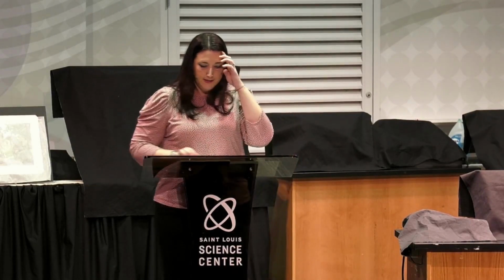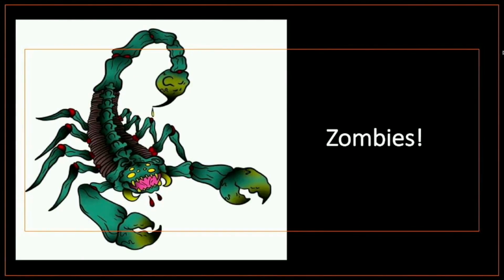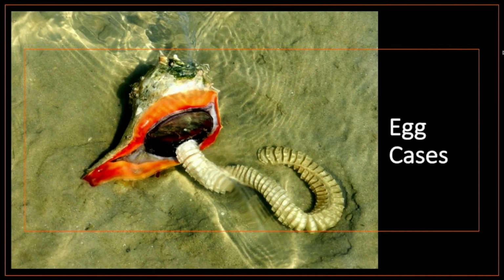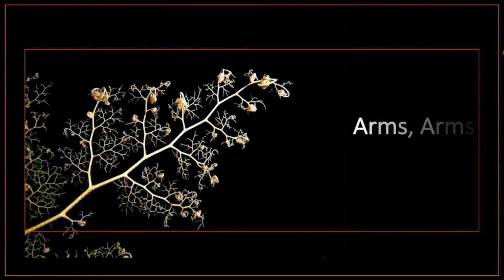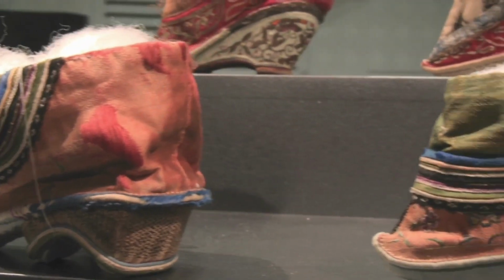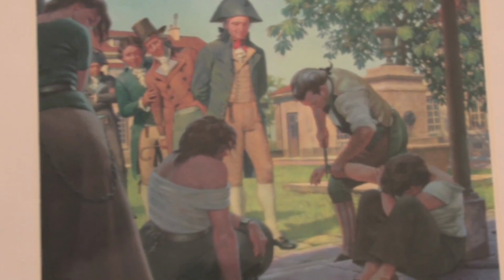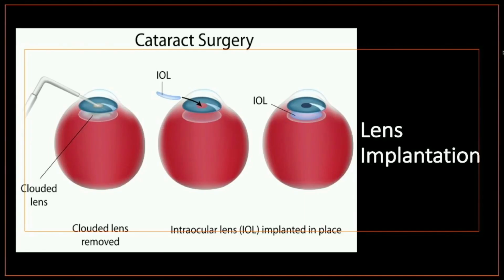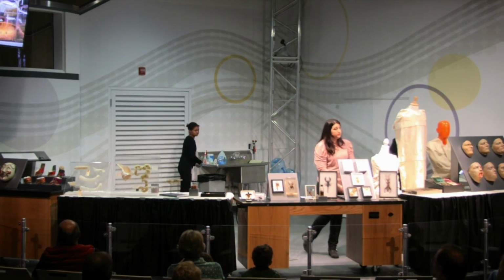Creepy Collections 2022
Member Mission on the Energy Stage!